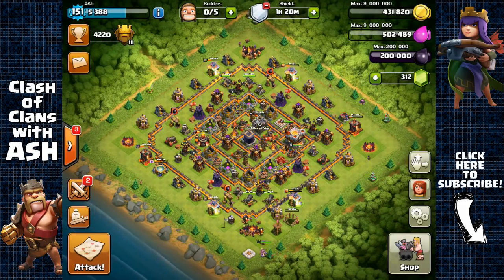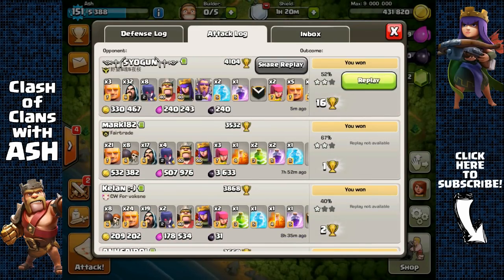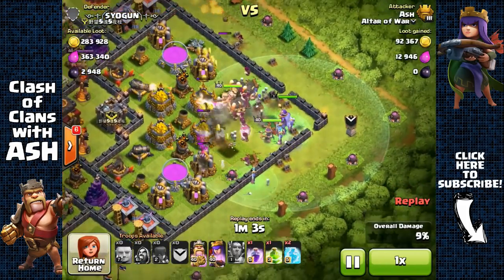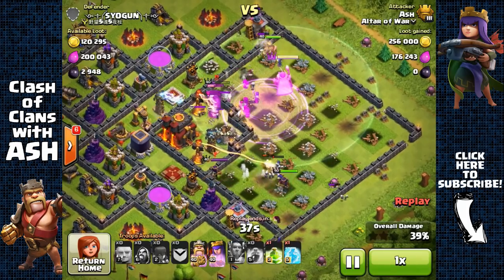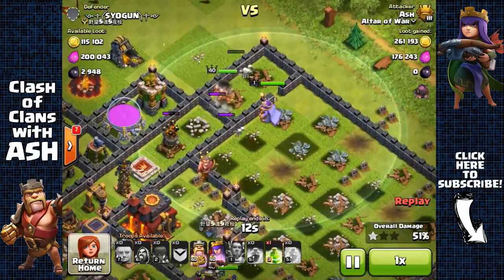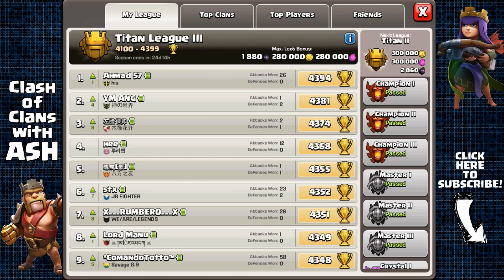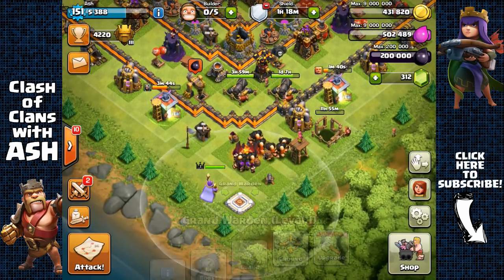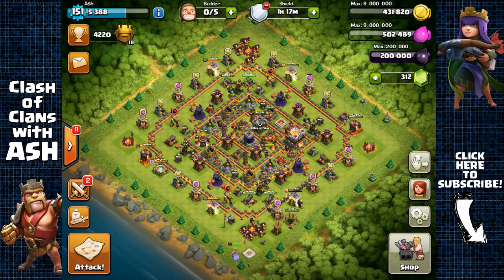Town Hall 11! Farming with The Grand Warden! Clash of Clans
First look at Town Hall 11 and farming with the Grand Warden in Titan!

Initial release date: August 2, 2012
Developer: Supercell
Genres: Strategy video game
Publisher: Supercell
Modes: Massively multiplayer online game
Platforms: Android, iOS